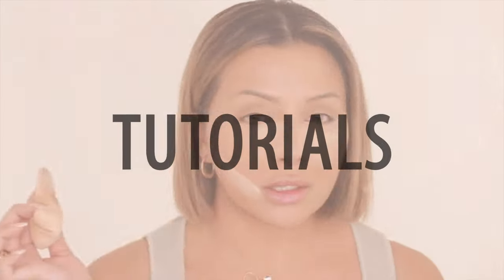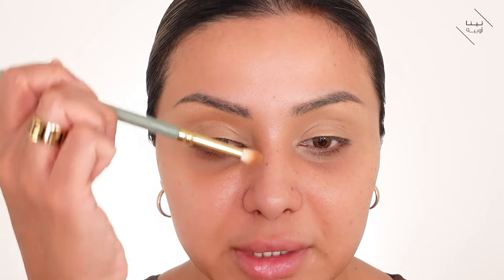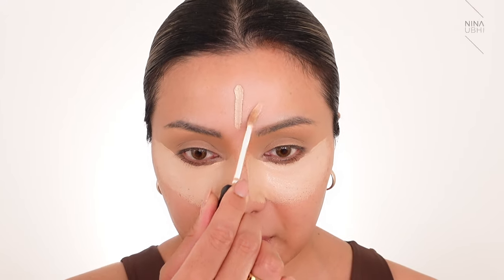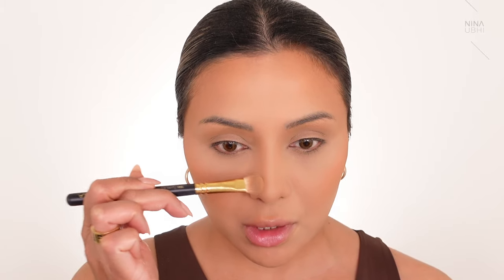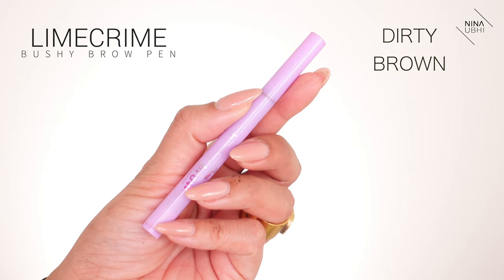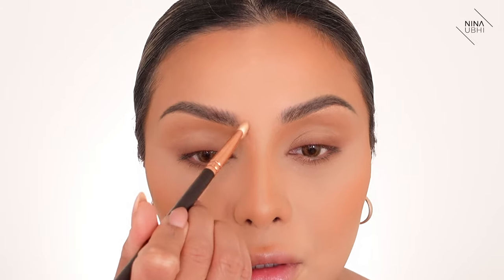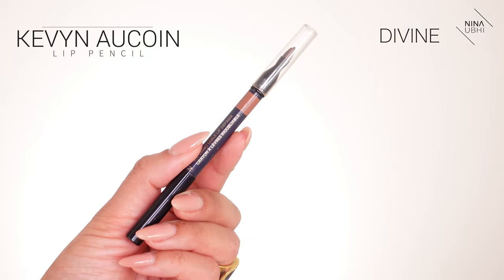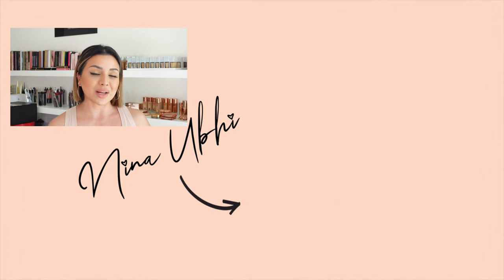HOW TO DO KIM KARDASHIAN MAKEUP 2021 | NINA UBHI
I hope you enjoy my tutorial on how to do makeup like Kim Kardashian in 2021! Get all your makeup out and ready to create this Kim Kardashian style makeup look with me!
It's a super easy tutorial to follow and I'm excited to see your version of it!

In this tutorial I'll show you how to do makeup like Kim Kardashian with the lit from within look, bright under eyes and perfectly contoured base with brown, earthy smokey eyes. I'll show you how to prep your skin for this full coverage makeup look and how to blend your makeup to perfection.

PRODUCTS I USED IN THIS  VIDEO:

TOO FACED BTW concealer $
ZOEVA Brush set $
TARTE Shape Tape Concealer $
NARS Creamy Concealer $
FENTY BEAUTY Pro Filt’r Foundation $
STILA Putty Blush $
REAL TECHNIQUES Setting Brush $
BOBBI BROWN Brow Powder Palette $
LIMECRIME Bushy Brow Pen $
NATASHA DENONA Mini Sunset Palette $
MAC 219 Brush $
CHARLOTTE TILBURY Airbrush Finish Powder $
CHARLOTTE TILBURY Feline Flick Eyeliner $
HOURGLASS Caution Extreme Lash Mascara $
FENTY BEAUTY Mascara $
MAC Studio Chromographic Pencil £
KEVYN AUCOIN Lip Pencil $
CHARLOTTE TILBURY Lip Brush $
KVD Lip Gloss $
TOM FORD Skin Illuminating Powder Duo $

NINA UBHI